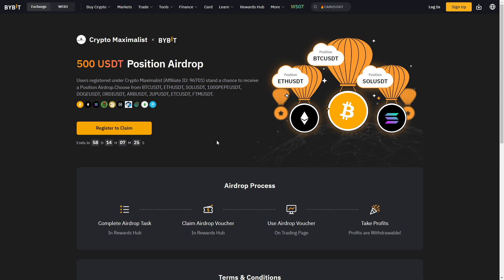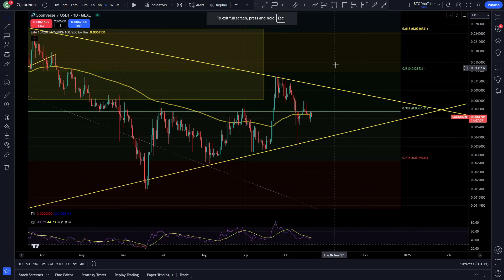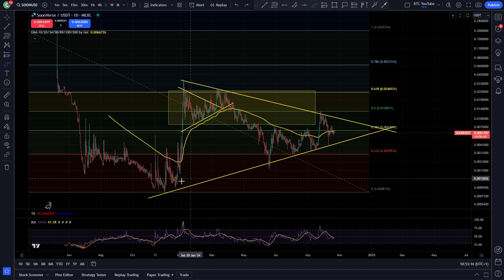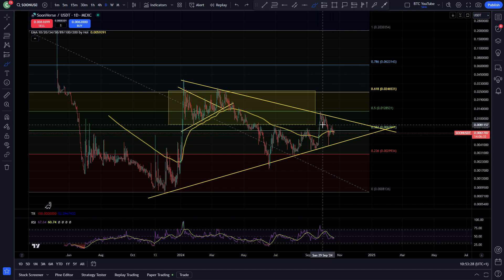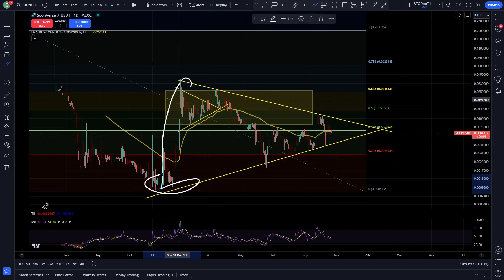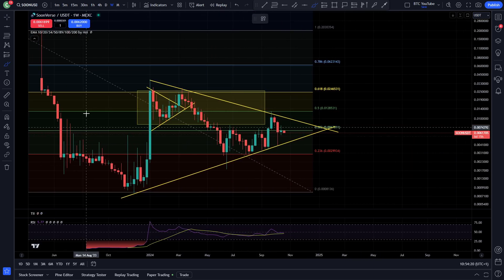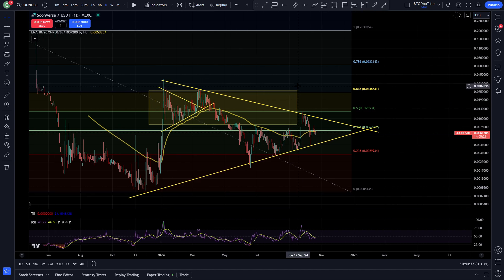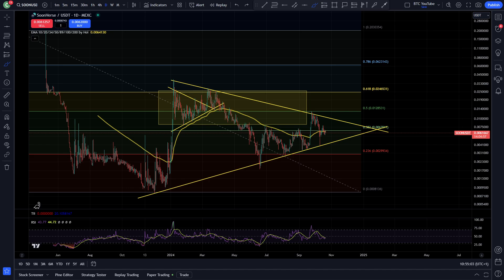$SOON WHAT'S NEXT!? | SOONVERSE PRICE PREDICTION | PRICE TARGETS | 2024 ANALYSIS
✅ GRVT.io - Sign up and trade today to receive exclusive inside access to their beta, airdrops, prizes and potential rewards!

DM On Twitter To Grab My Trading Bot That's Been Making Me 5%+ Per Month For The Past Few Years. ($10k+)
Sign Up With Blofin Below To Receive a $300 Futures Bonus Credit + The Chance To Win A Tesla + More Prizes 👇👇👇

✅ BLOFIN 👉 $5000 Sign Up Bonus